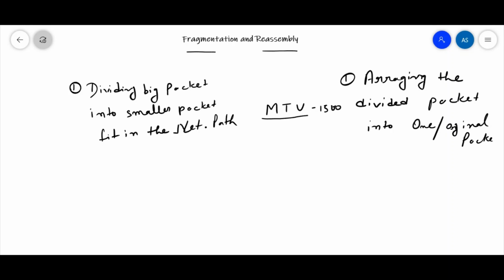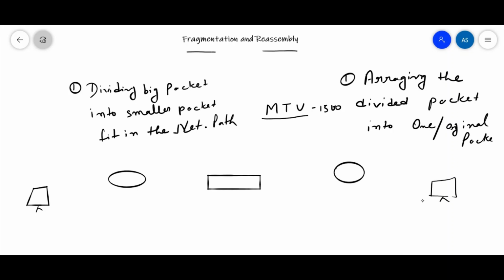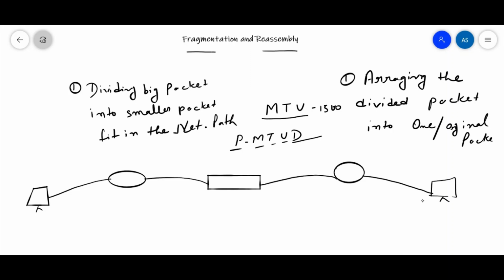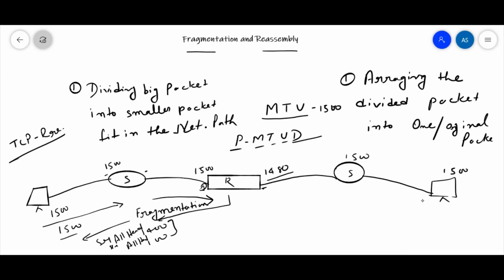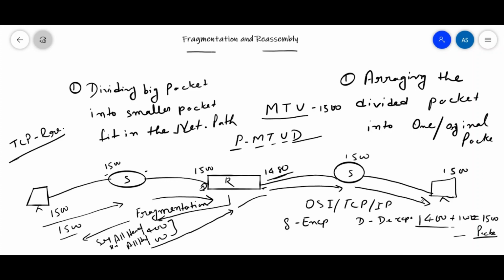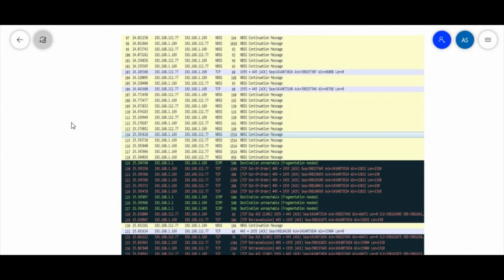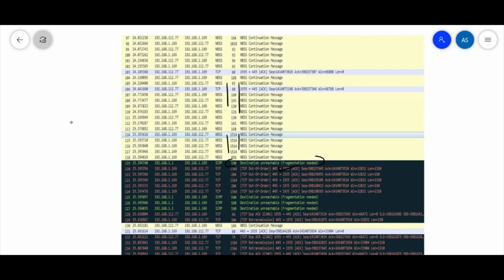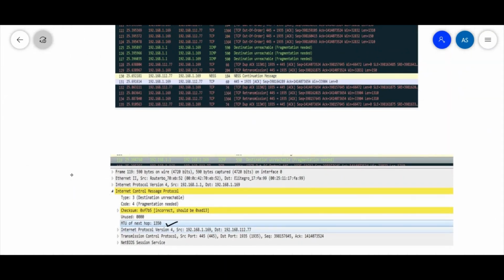The Importance of Packet Fragmentation and Reassembly in Networking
Packet fragmentation and reassembly play a crucial role in the world of networking. In this informative video, we explore the significance of these processes in ensuring efficient data transmission across networks. By breaking down data into smaller packets, networks can handle large amounts of information more effectively. This description dives into the concepts, benefits, and challenges associated with packet fragmentation and reassembly, shedding light on their impact on network performance. Whether you're a networking enthusiast or seeking to enhance your understanding of network protocols, this video provides valuable insights into this fundamental aspect of data transmission.

packet fragmentation, packet reassembly, networking, data transmission, network protocols, networking concepts, efficient data handling, network performance, networking skills, network fundamentals, data packets, fragmented packets, TCP/IP, data fragmentation, network efficiency, network protocols explained, information transmission